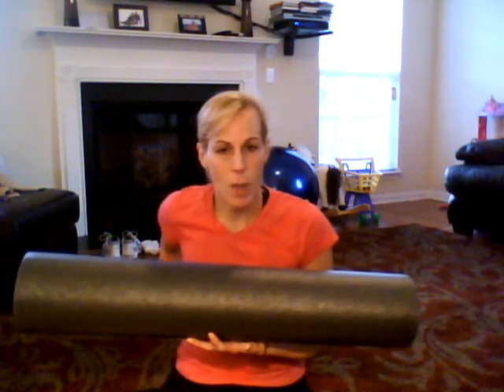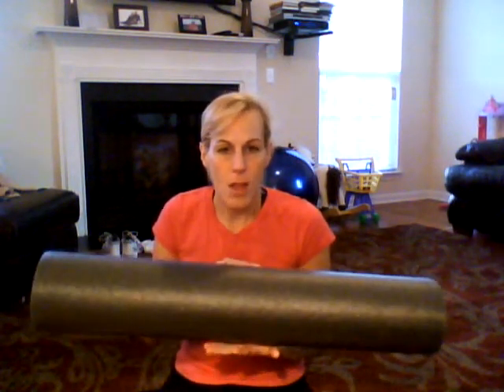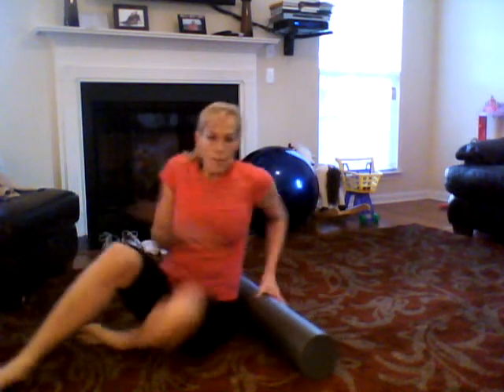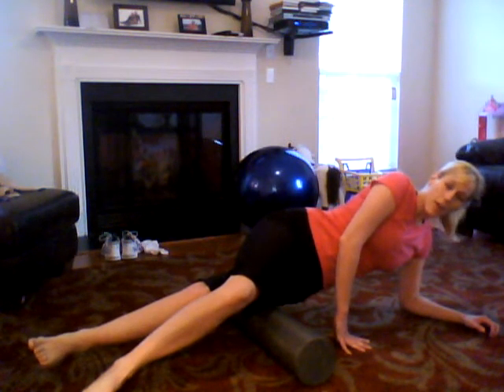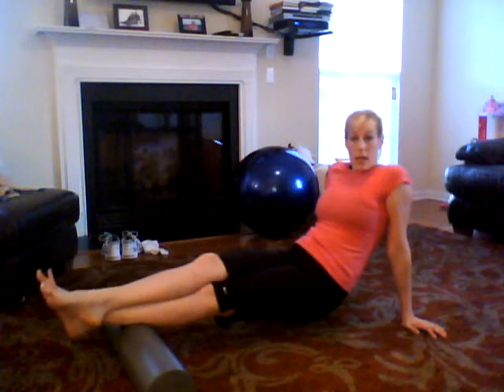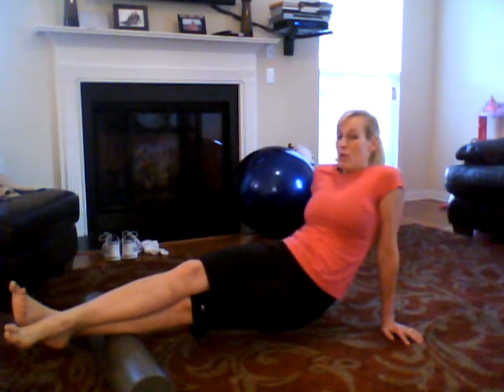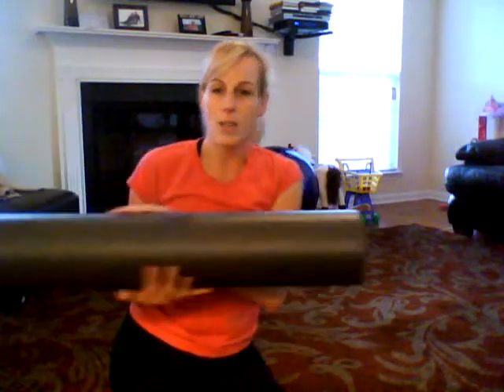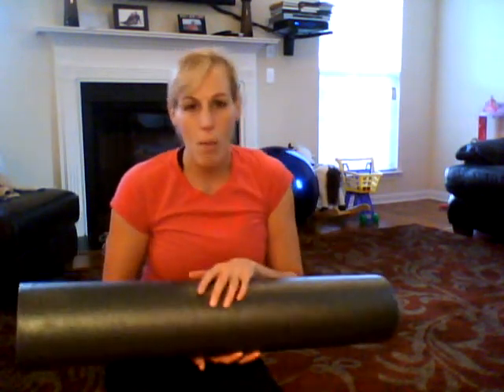What is Foam Rolling all about?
I just discovered the magic of Foam Rolling through P90X2!  It is all about recovery, mobility, range of motion, becoming more powerful in your movements and preventing injury.  I am bringing you some tips that I learned about the Foam Roller.  Like, you don't just roll on it.  When you find a spot that hurts in your muscle, you sit on it till the toxins release and the muscle relaxes.  Why would you not want to take 20 minutes a few times a week to workout your muscles, relax them and prevent yourself from injury.